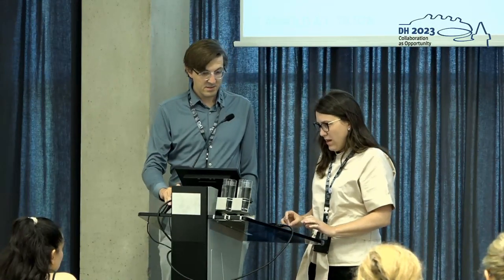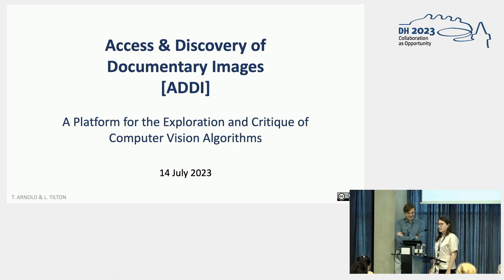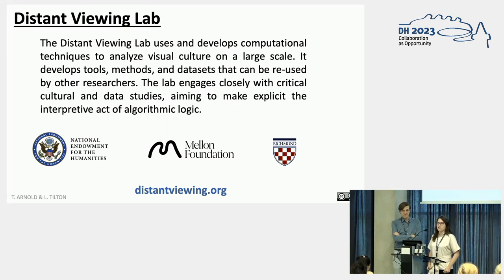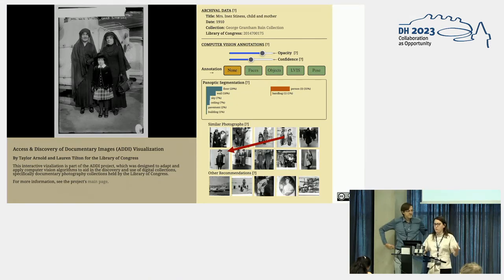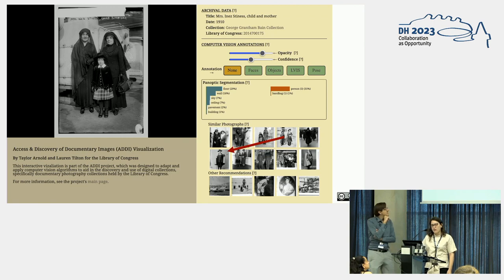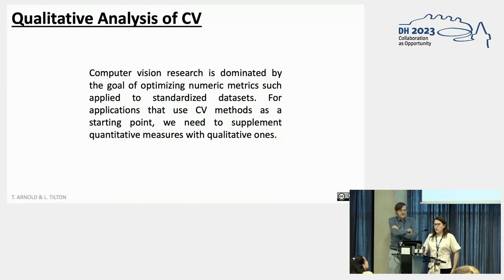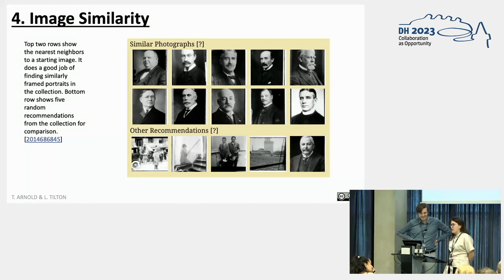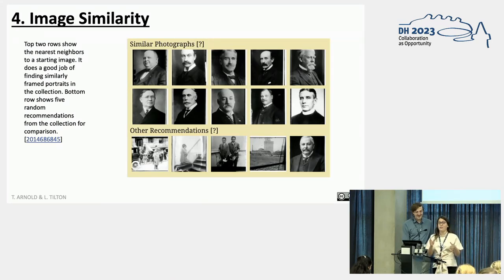Access & Discovery of Documentary Images (ADDI): Exploration of Computer Vision Algorithms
This video features the presentation "Access & Discovery of Documentary Images (ADDI): A Platform for the Exploration and Critique of Computer Vision Algorithms" by Taylor Arnold and Lauren Tilton, presented at the ADHO Digital Humanities Conference 2023 (DH2023) in Graz, which was hosted by the Department of Digital Humanities (formerly ZIM) of the University Graz.